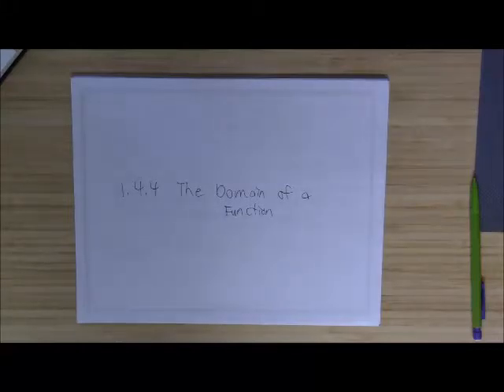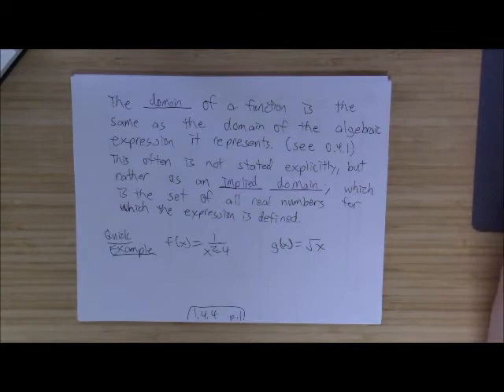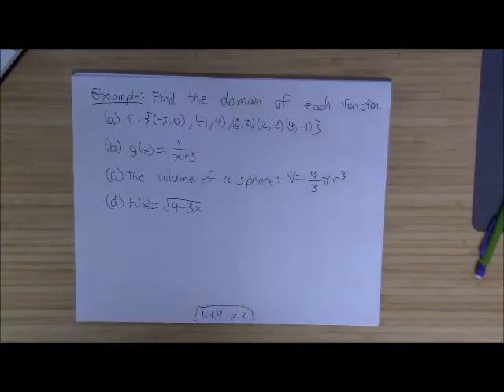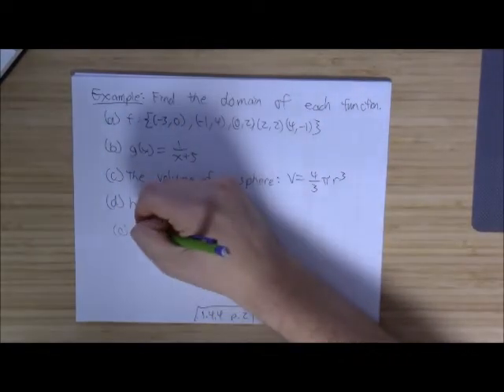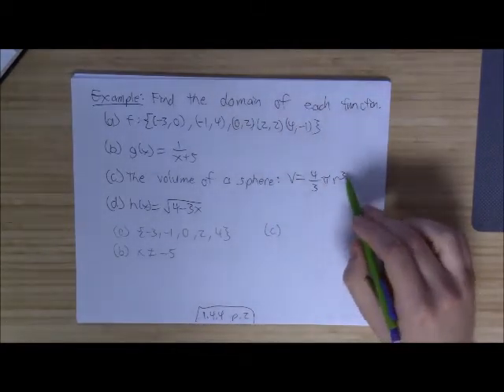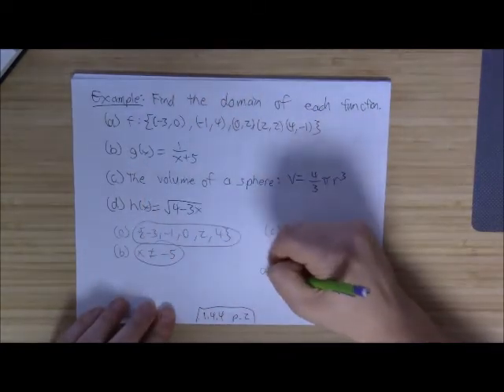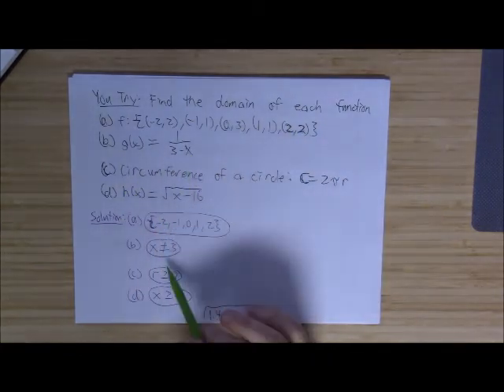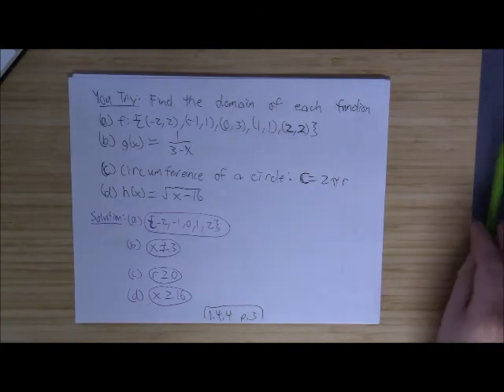SWAU Math 110 - 1.4.4 The Domain of a Function